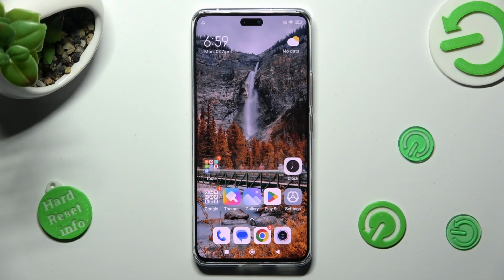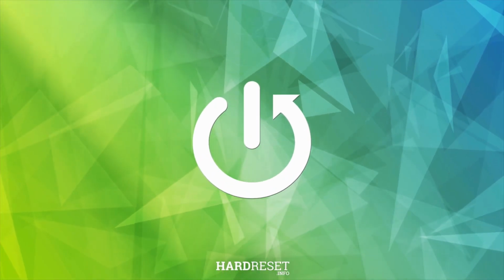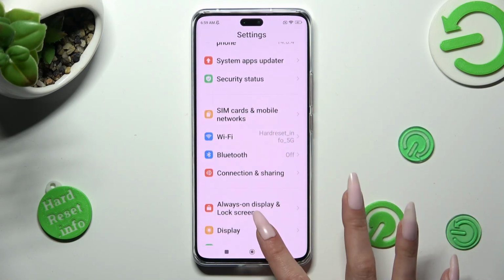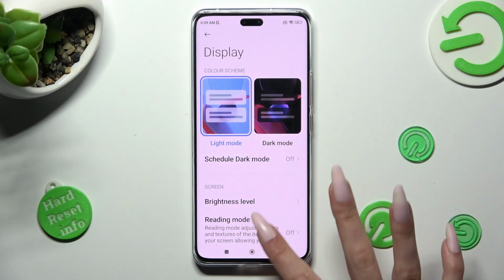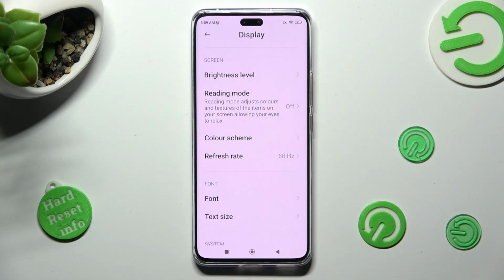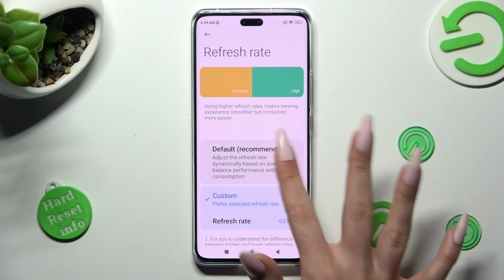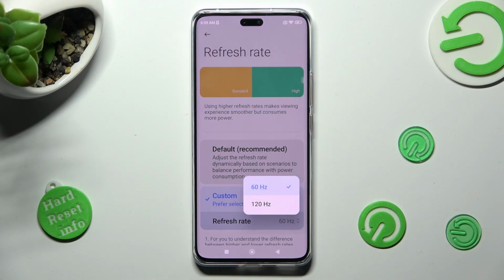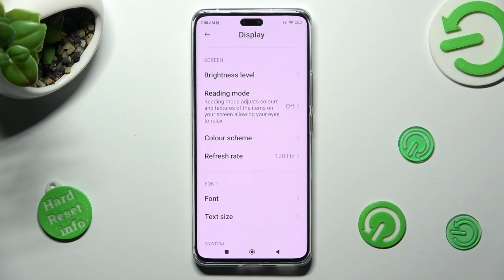How to Change Display Refresh Rate on Xiaomi 13 Lite?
Hey Everyone! In this tutorial, we'll guide you through the process of changing the display refresh rate on your Xiaomi 13 Lite device. By adjusting the display refresh rate, you can improve the overall visual experience on your Xiaomi 13 Lite, making it smoother and more responsive. We'll provide you with easy-to-follow instructions on how to change the refresh rate, whether your Xiaomi 13 Lite supports a 60Hz, 90Hz or 120Hz refresh rate. With our guidance, you'll be able to customize your device's display refresh rate to your preferences and optimize it for your particular use case. So, get ready to enhance your Xiaomi 13 Lite experience with our comprehensive guide to changing your device's display refresh rate. For more useful tutorials on how to get the most out of your Xiaomi 13 Lite, check out our HardReset.info YT channel.

How to How to Adjust Display Refresh Rate on Xiaomi 13 Lite?
How to Increase Display Refresh Rate on Xiaomi 13 Lite?